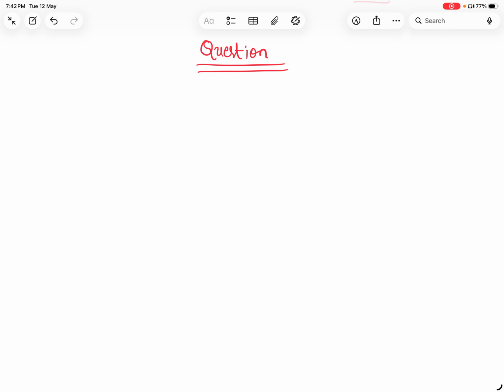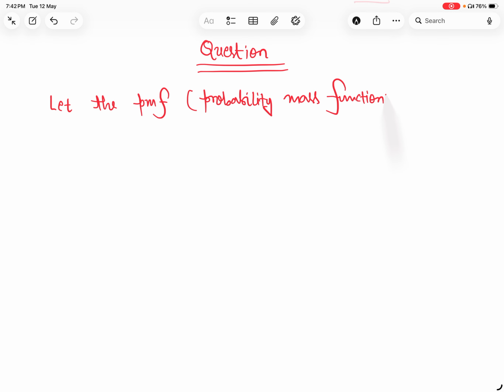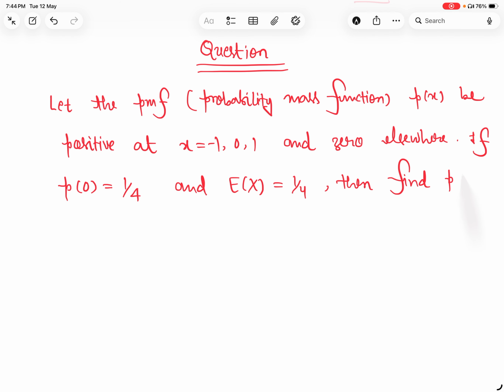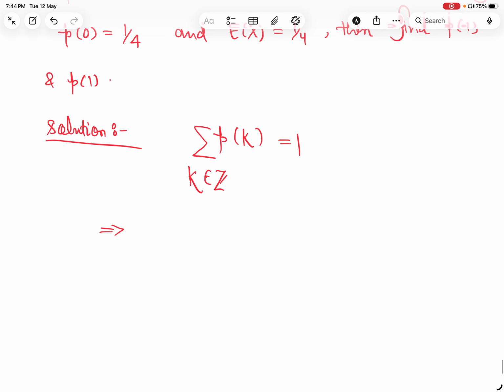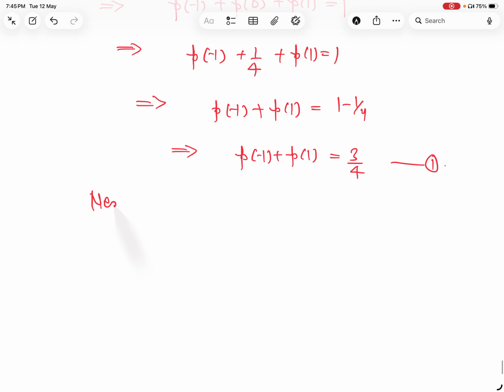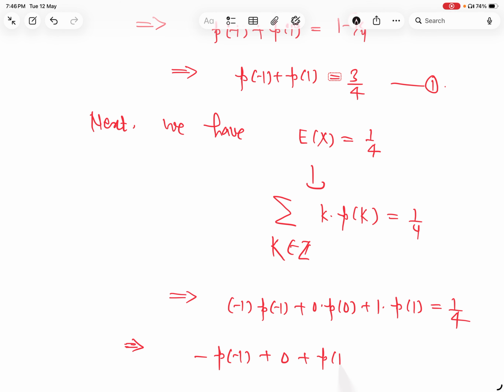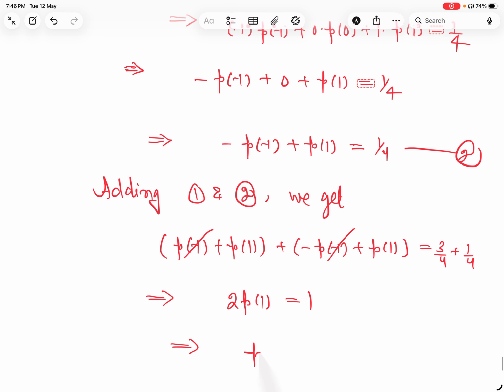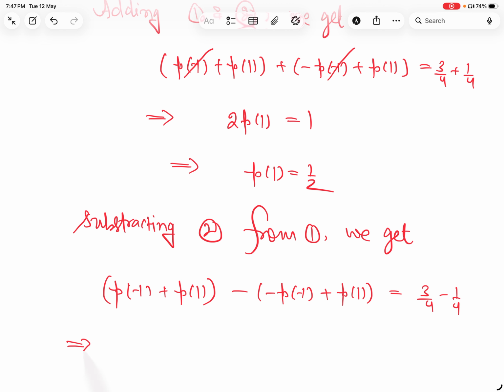If p(x) be zero elsewhere except at x=−1,0,1 and p(0) = 1/4, E[X] = 14 , then find p(-1) and p(1).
In this lecture, we solve the following question:
Let the pmf p(x) be positive at x=−1,0,1 and zero elsewhere. If p(0) = 1/4 and if E[X] = 1/4, then find p(-1) and p(1).